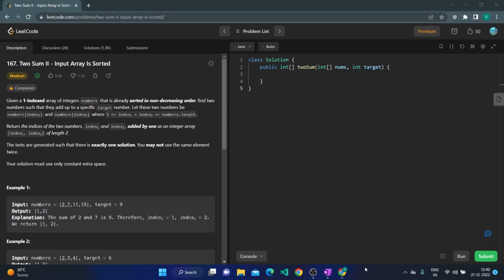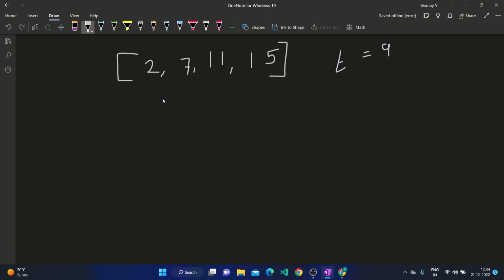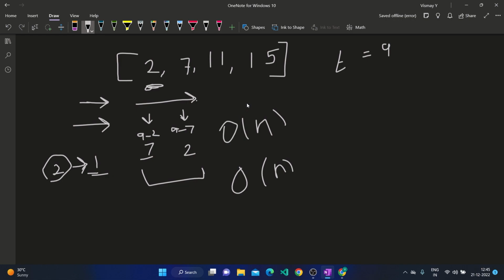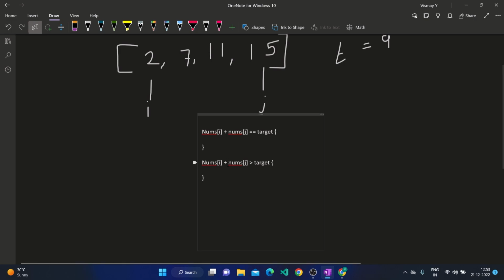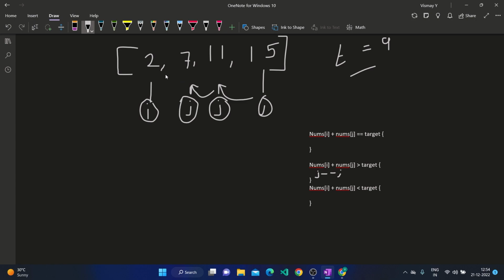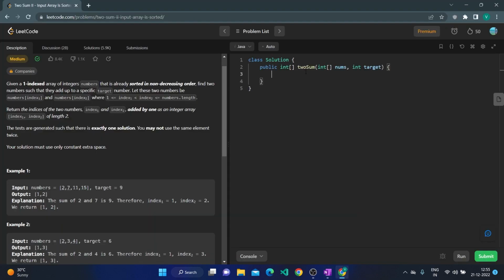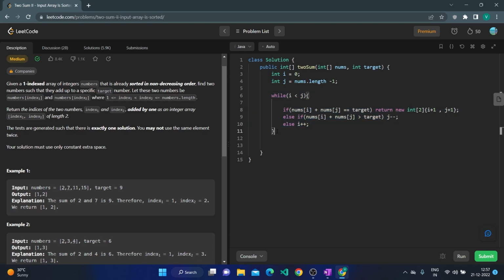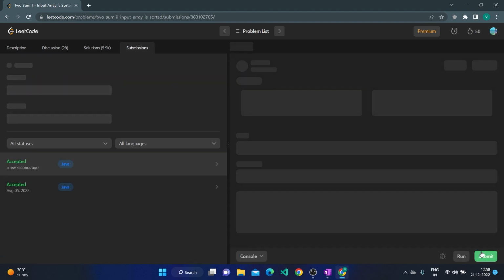Two Sum| Two Pointers | Sorted Array | Leetcode